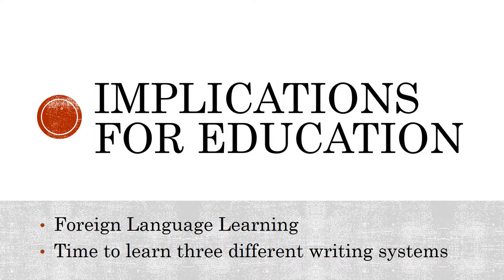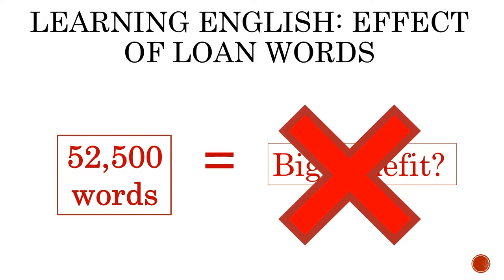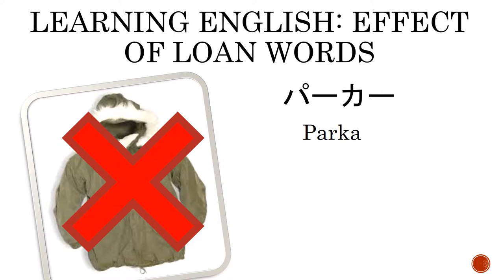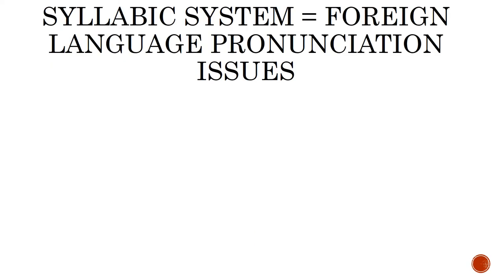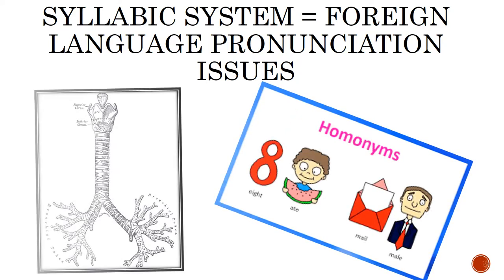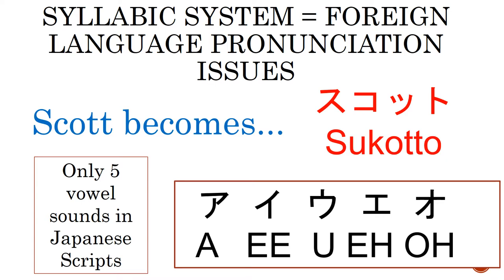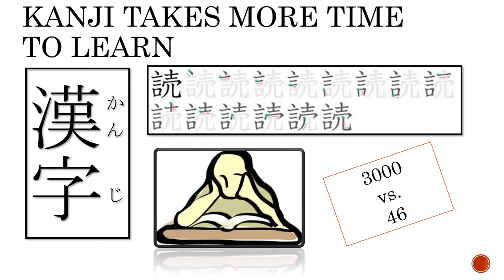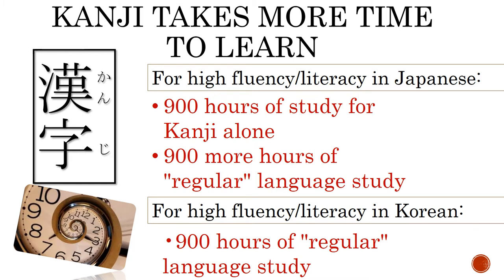Katakana Part 3: Implications for Education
Credits and References:

Carroll, T. (2001). Language planning and language change in Japan. Richmond: Curzon Press
Gottlieb, N. (1995). Kanji politics: Language policy and Japanese script. London; New  York: Kegan Paul International.
Habein, Y.S. (1984). The history of the Japanese written language. Tokyo: University of  Tokyo Press.
Igarashi, Y. (2007). The Changing Role of Katakana in the Japanese Writing System: Processing and Pedagogical Dimensions for Native Speakers and Foreign Learners. Victoria: University of Victoria.
Inoue, T., Kess, J.F., & Miyamoto, T. (2001). Second language learners’ acquisition of katakana borrowings in Japanese: Help or hindrance? In the Committee for Publishing the Festschrift for Dr. Takashi Yoshida (Ed.), Festschrift for Takashi Yoshida Professor Emeritus, Fukushima University. Aspects of psycholinguistics, second language acquisition, and language education (pp.49-70). Japan: Fukushima University, Department of Education.
Kay, G. (1995). English Loanwords in Japanese. World Englishes, 14(1), 67-76.
Olah, B. (2007). English Loanwords in Japanese: Effects, Attitudes and Usage as a Means of Improving Spoken English Ability. Bunkyo University Faculty of Human Research Journal, 9(1), 177-188.
Osaki, T. (2013, June 27). Gifu man, 71, sues NHK for its excess use of foreign words.Retrieved
Seeley, C. (1990). A history of writing in Japan. Leiden, the Netherlands: E. J. Brill.
Teweles, W.J. (1981). Katakana eigo: An English teacher’s friend or foe? Cross Currents, 8(1), 43-58.
Twine, N. (1991). Language and the modern state: The reform of written Japanese. London and New York: Routledge.

All images used were licensed attribution-free, open use for sharing, modification, even commercially under a Creative Commons Zero License (CC0)